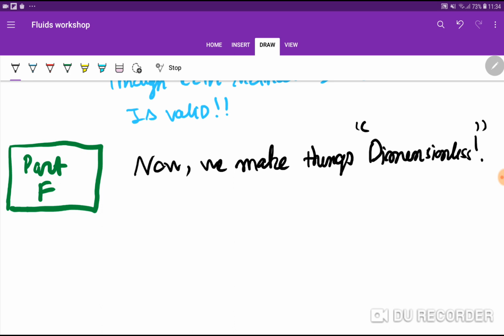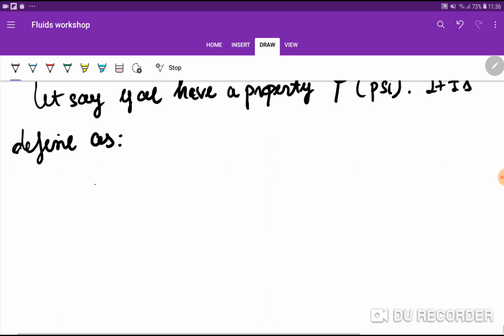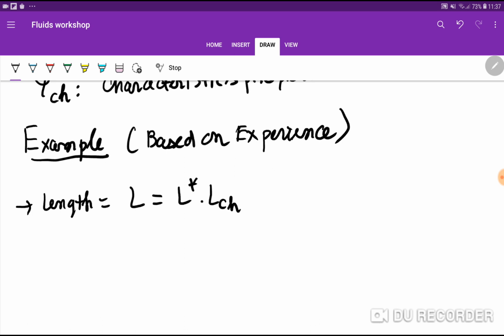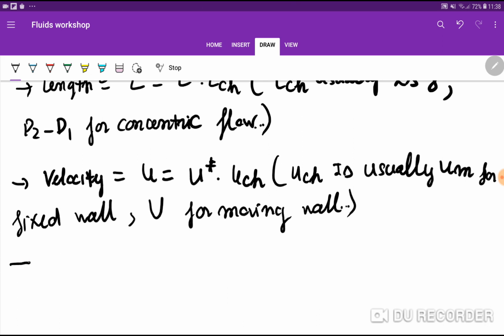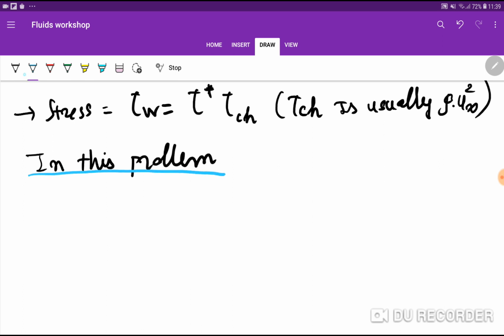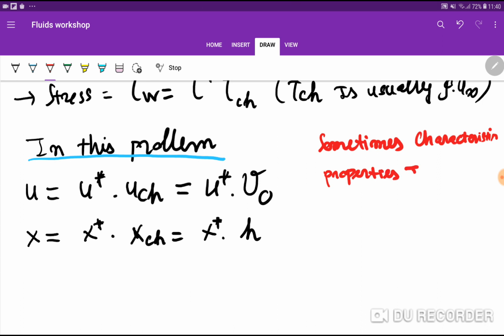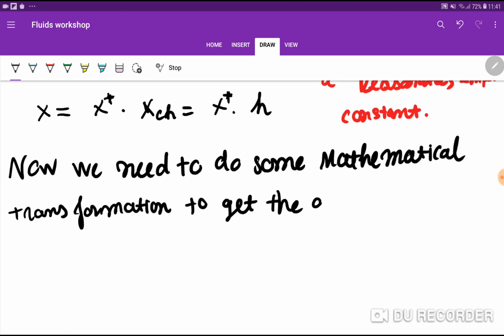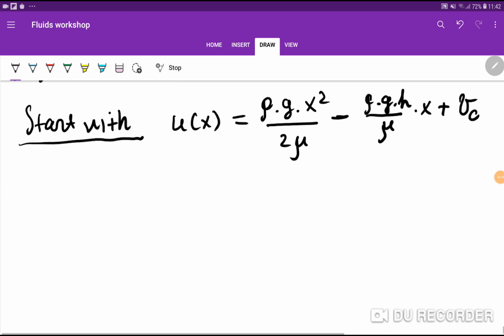Week 15_Problem B_Part 7